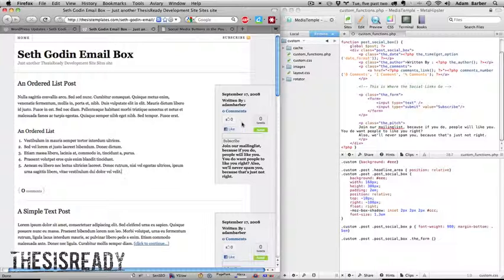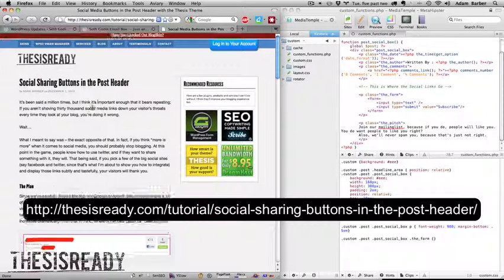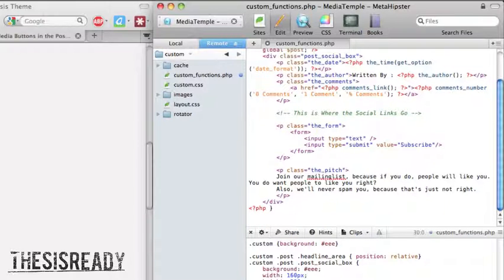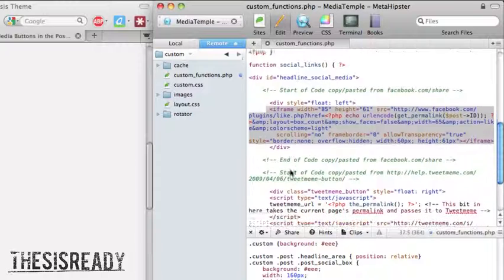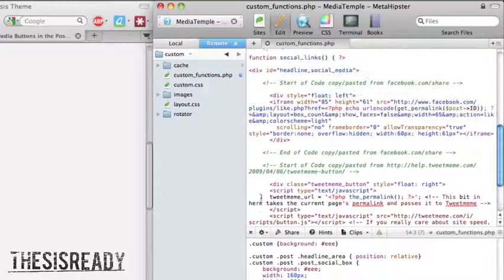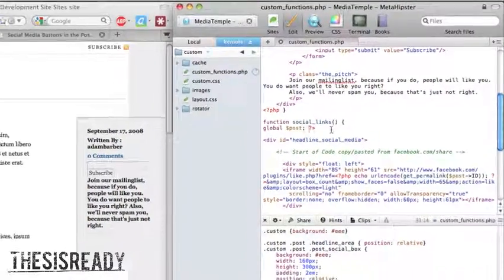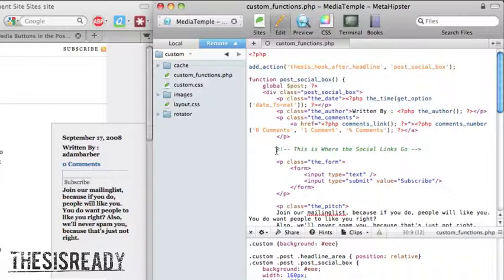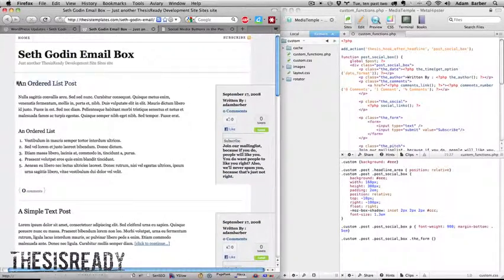ThesisReady Collect Emails Like Seth Godin Pt. 2